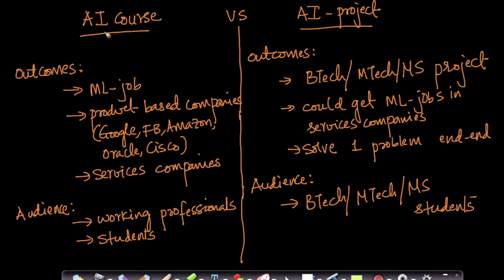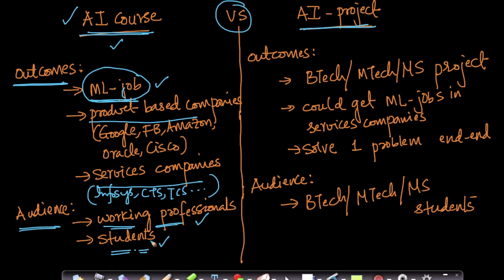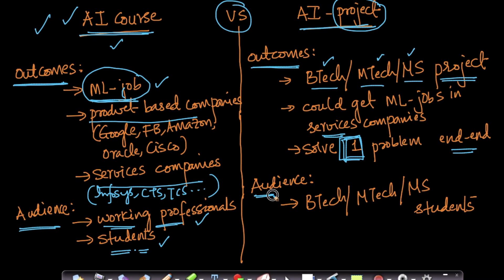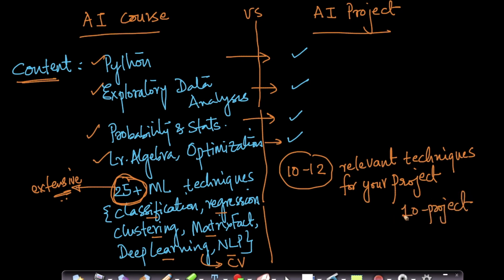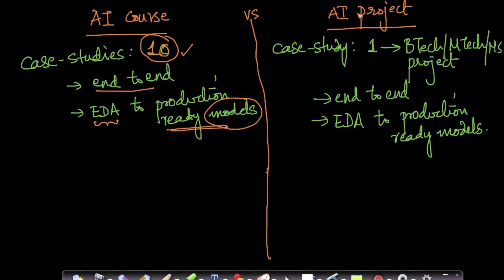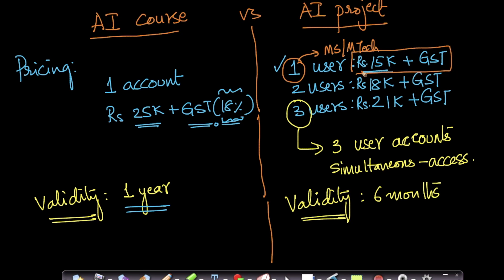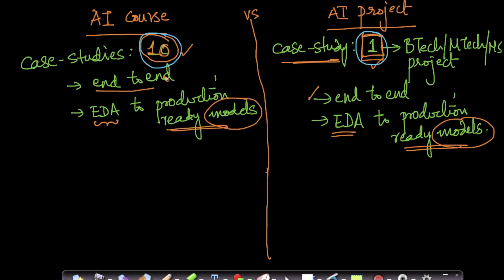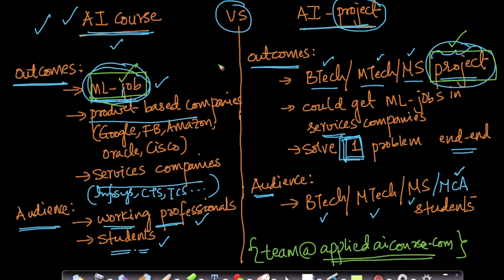AI Course vs AI Project | Applied AI Course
In this video we illustrate key differences in outcomes between Applied Machine Learning course and Applied AI projects offered by us.
*About us*

1. Job guarantee or money back guarantee
2. Query resolution inside 24 hours
3. Personalized learning path for every course participant
4. 30 Practical Assignments
5. 15 end-to-end case studies based on real world problems across various industries
6. Mentor-ship for portfolio development, resume and interview preparation, and career counseling for every course participant